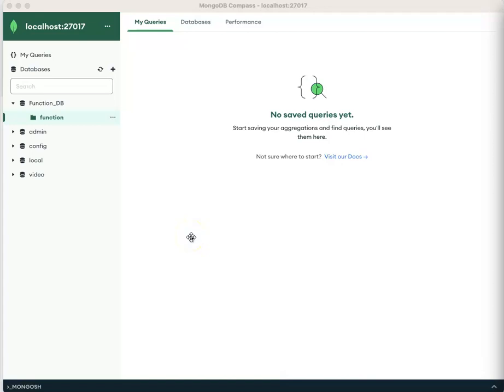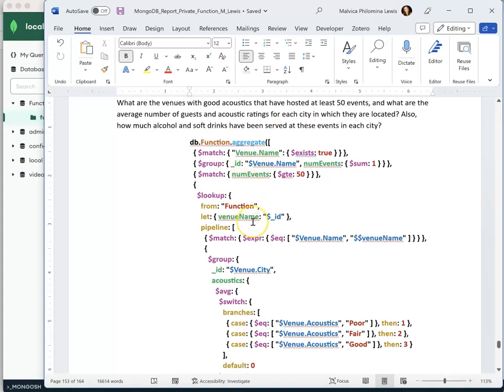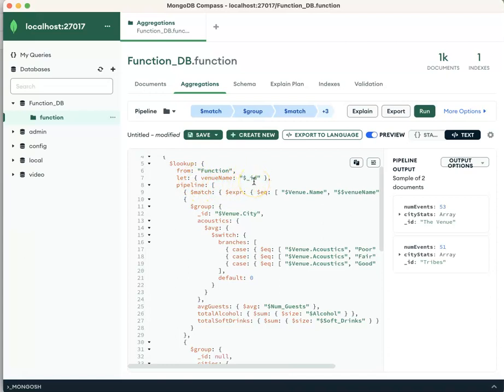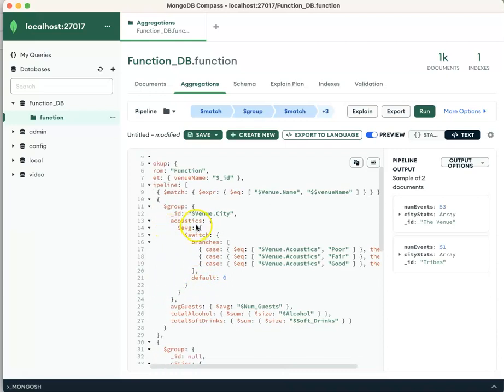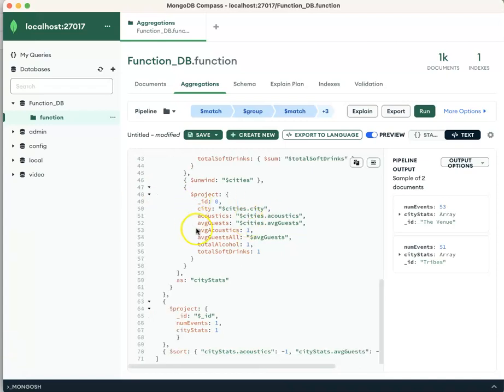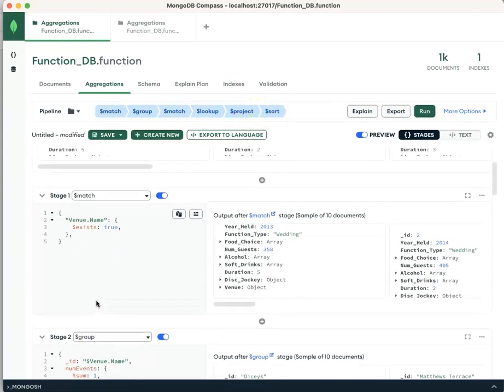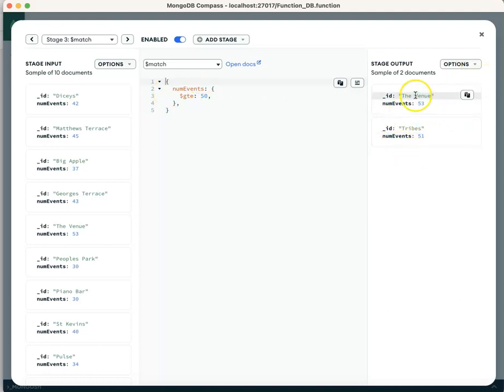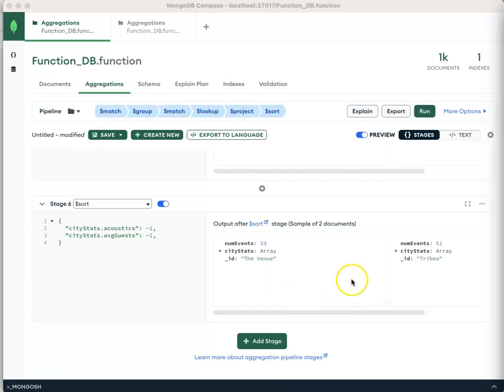Using MongoDB Compass to run a complex aggregate query in MongoDB